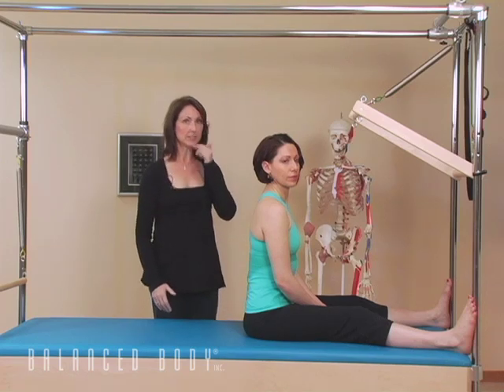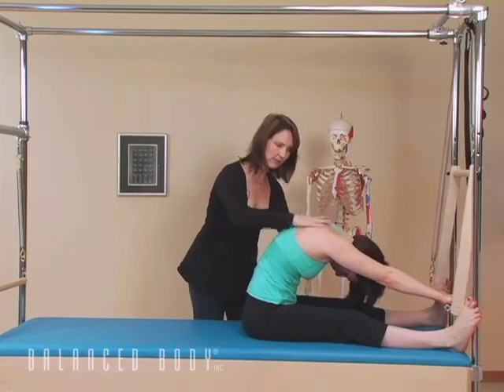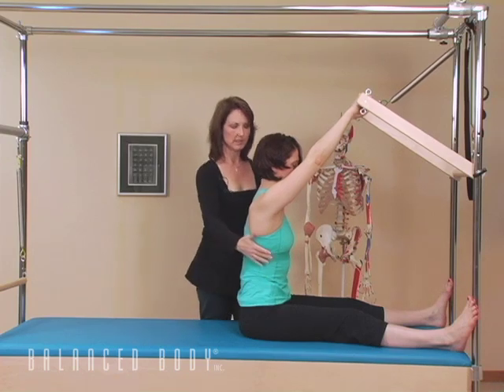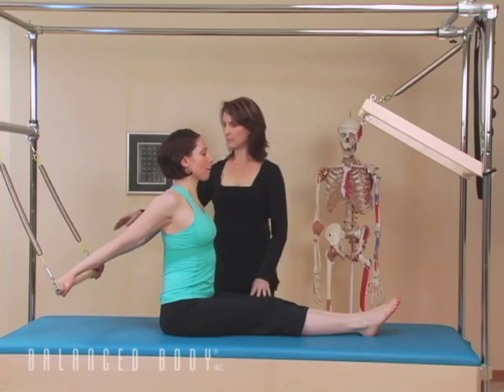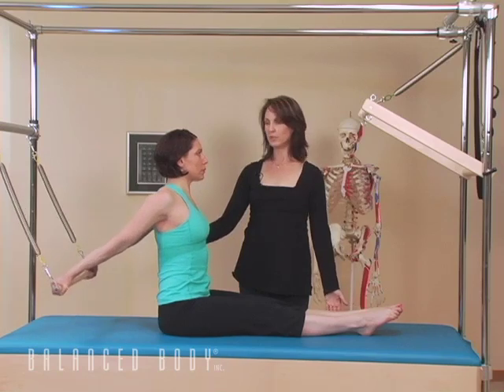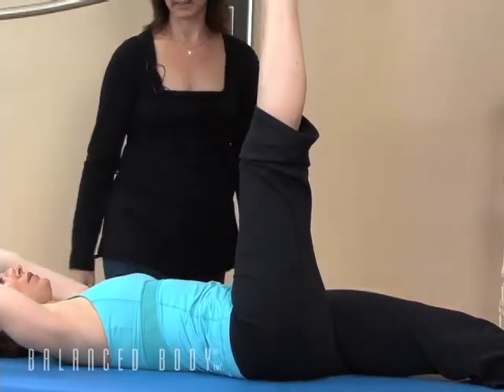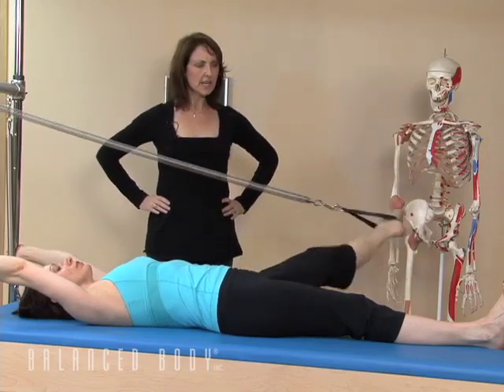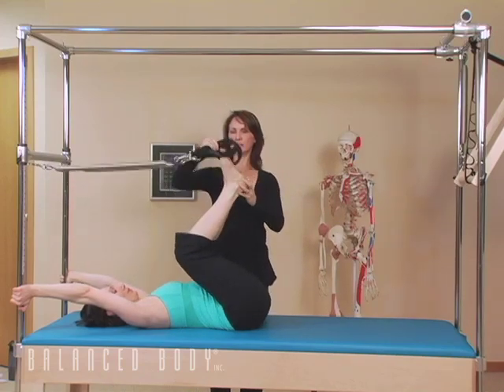Pilates Instructors : S2E06 : Breathing in Pilates - With Springs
Amy Taylor Alpers uses the Push Through Exercise, Shoulder Massage & Leg Circles to demonstrate how springs can affect the breath mechanism.